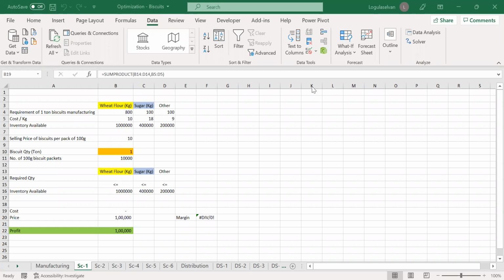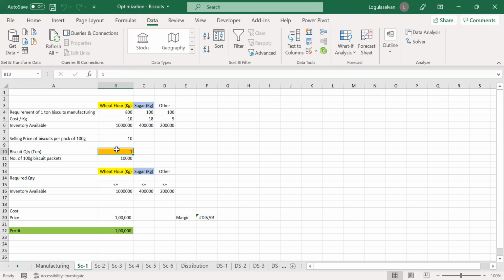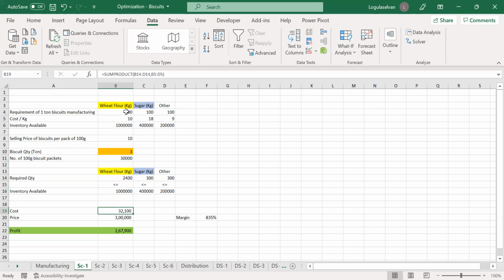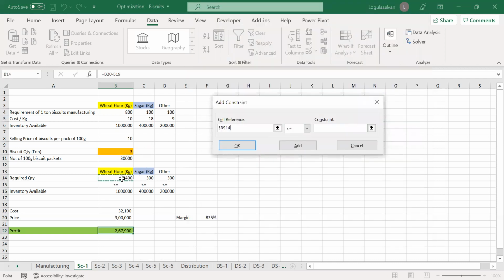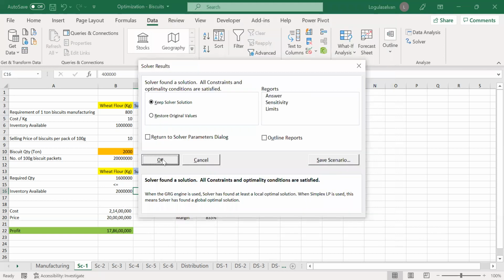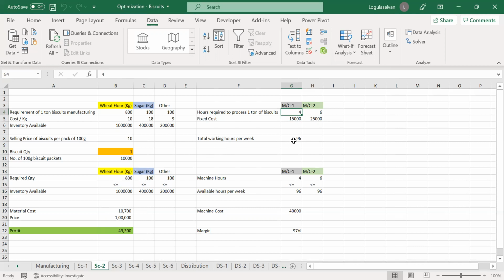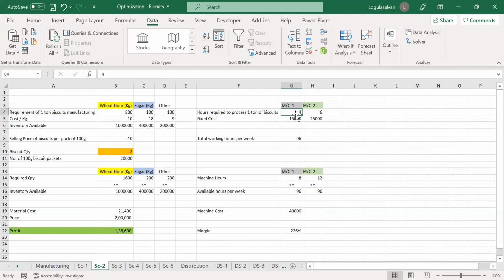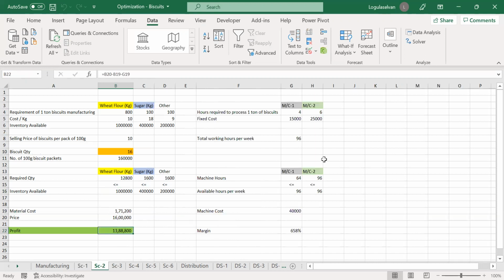Optimization Model - Production Planning - Maximize Profit - Part 1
Optimization models for decision making is very important on business point of view, primary objective of any business is to maximize profit and minimize cost. Optimization models and methods are effective and help businesses to achieve their objectives.

Production plan plays a vital role in any manufacturing company in maximizing production considering constraints at minimum cost and achieving maximum profit or maximum production to the company. Applying optimization techniques in production planning will surely helps the company to maximize their profit with available resources.

Video shows how to Maximize profit using linear programming through excel solver, maximize profit in business will become easy task. Minimize cost can also achieved through Optimization model excel

00:00 What is Optimization?
01:10 Explaining Business Case
02:36 Building Optimization Model
04:48 Production Plan for Optimizing / Maximizing Profit with Inventory Constraint
08:10 Maximize profit considering Inventory and Machine constraints
12:48 Impact of additional constraint on profit explained
14:01 Conclusion